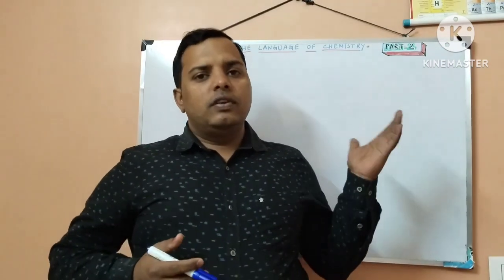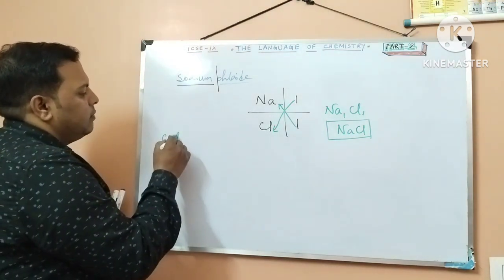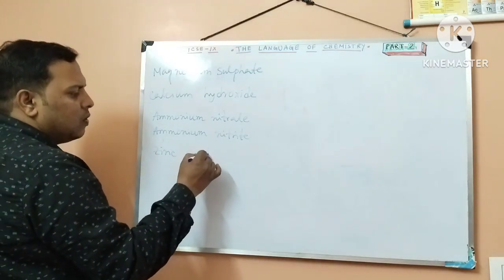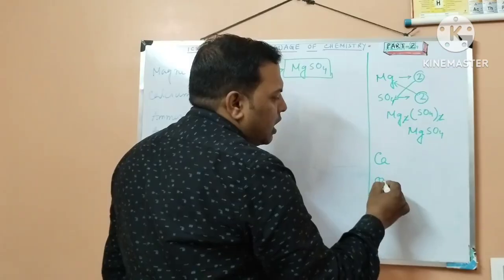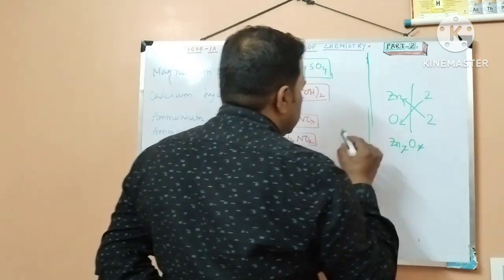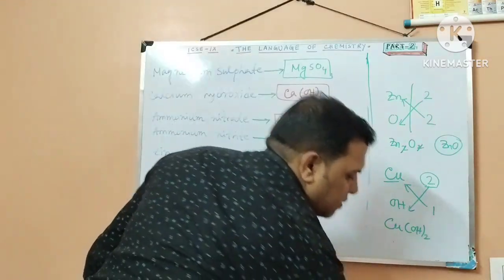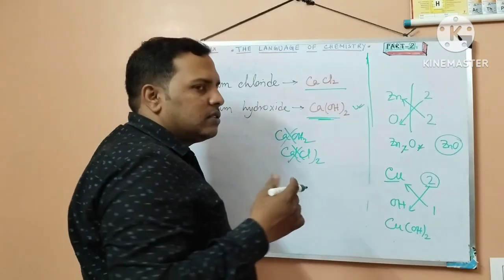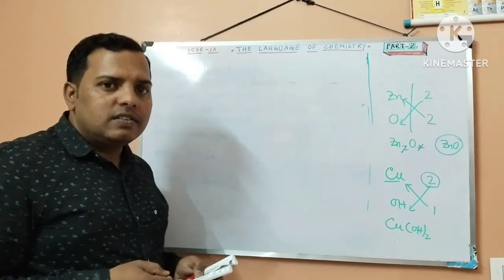Language of Chemistry Part-2 | Radicals & Brackets Made Easy | ICSE Class 9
Language of Chemistry Part-2 for ICSE Class 9 students.
In this video, we learn how to write chemical formulae using radicals, brackets, and variable valency clearly and step-by-step.
Topics covered: • What are radicals
• Use of brackets in formula writing
• Aluminium Sulphate formula
• Calcium Nitrate formula
• Iron (III) Oxide
This video is specially designed for ICSE Class 9 Chemistry exam preparation.
If you watched Part-1, this is the continuation.
If not, watch Part-1 first for better understanding.
Comment the formula of: Ammonium Sulphate and Calcium Carbonate.